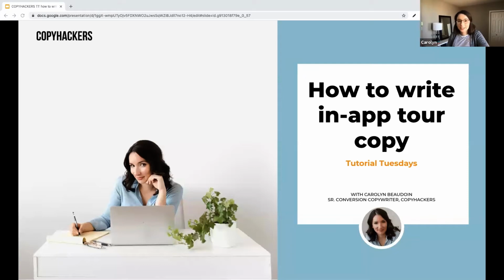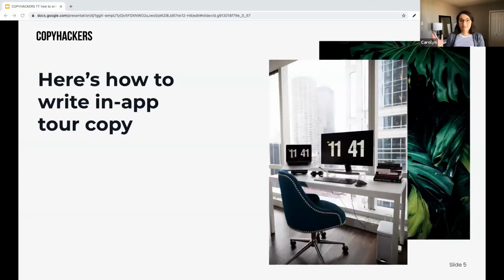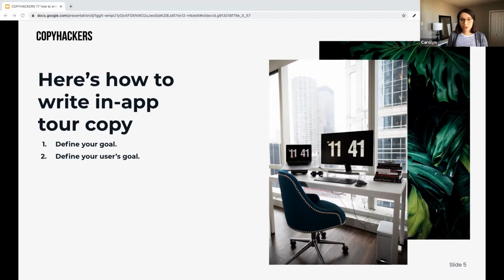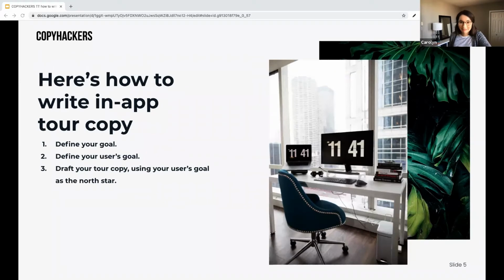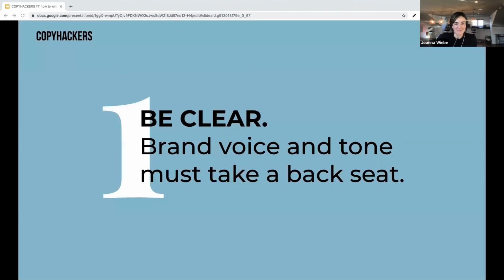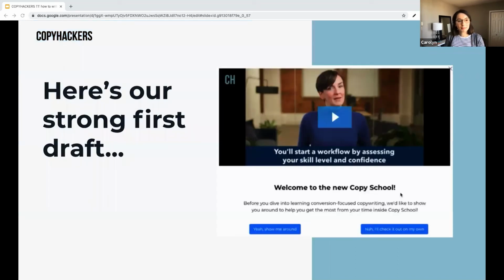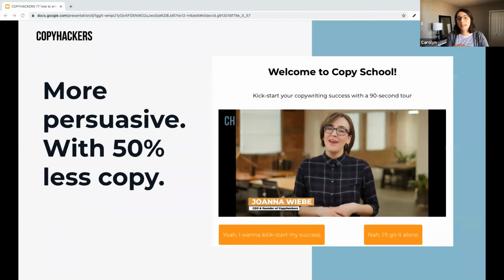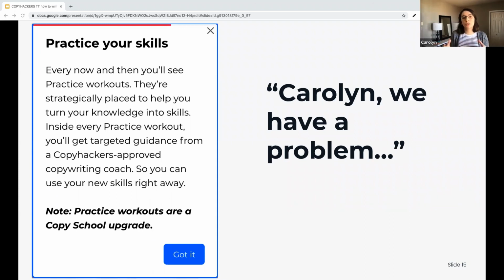How to Write In App Tour Copy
You should learn how to write in-app tour copy for one main reason:

Activation.

As in, getting users to start engaging with your app when they sign up.

By removing the friction of that first "Ummm noooo" moment.

With an in-app tour new users actually want to engage with.

And in this tutorial - we're gonna show you how to write the copy for that in-app tour…

Copy that covers the 4 Cs:

Be Clear
Be Concise
Be Consistent
Be Curious
Because here's the thing:

If you give your users the white glove treatment as they get to know your product…

They'll be more likely to stick around for the long haul.

Jo is on Substack!